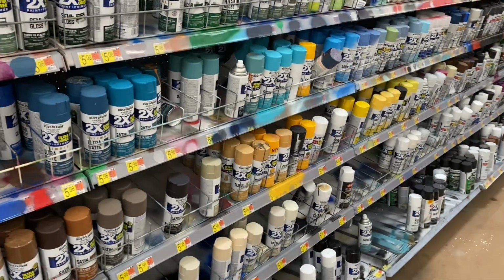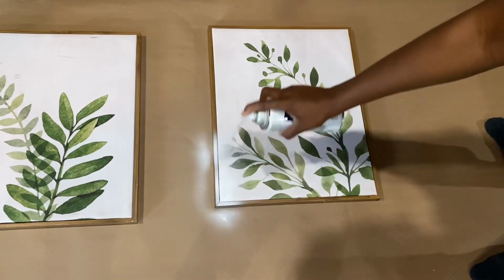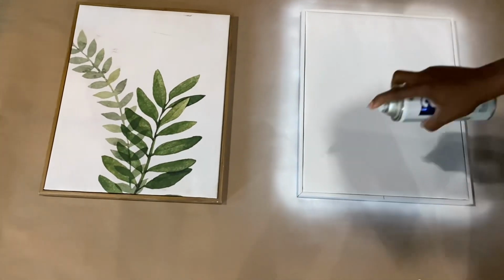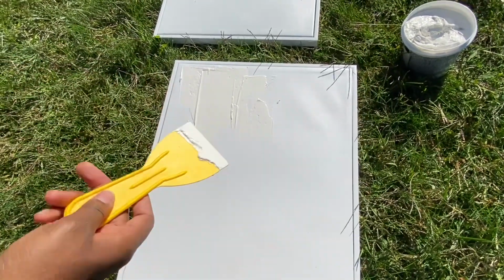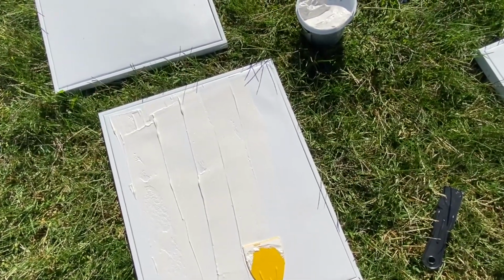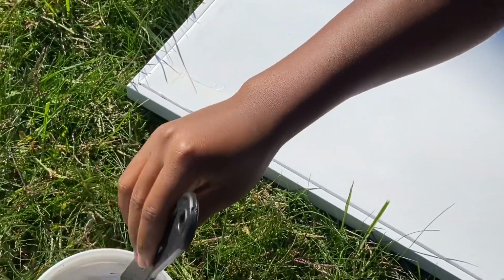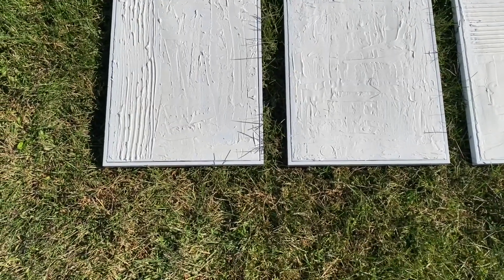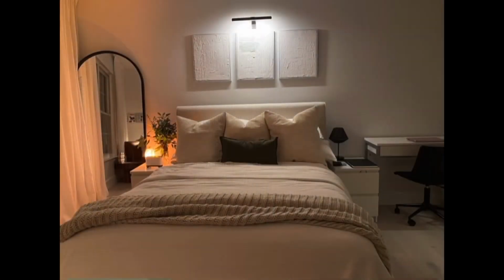House to Home: DIY Wall Art!!! Modern and Budget Friendly- Win Win!!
Today we are upcycling some old canvas paintings and making them brand new! Last week, I revealed my daughters bedroom makeover and in that video she had 3 art pieces on her wall that was a DIY and I want to share how to achieve the look- very easy and affordable! You'll definitively feel like an artist afterwards!!! 😃🎨🖼️

Items Needed to Create this Look:
1. Canvas
2. Spackle/Joint Compound (Home Depot/Lowes)
3. Spray Paint
4. Painting knife(dollar store!)
5. Knotched Trowel(optional, Also from Home Depot)